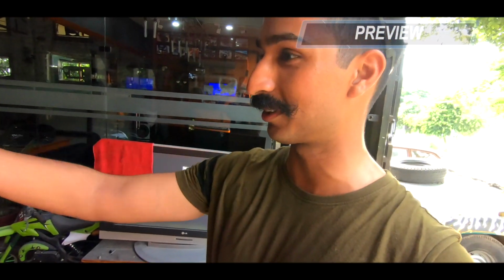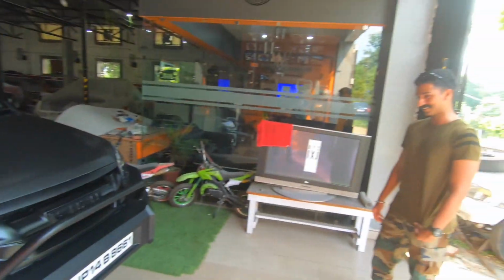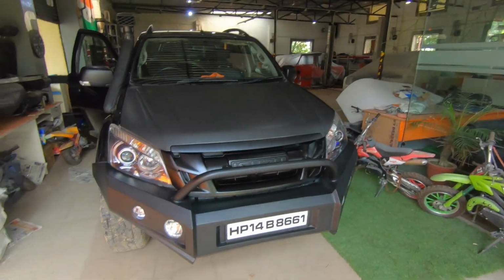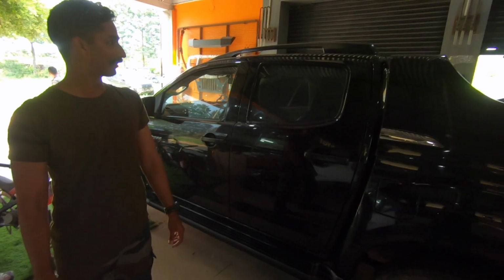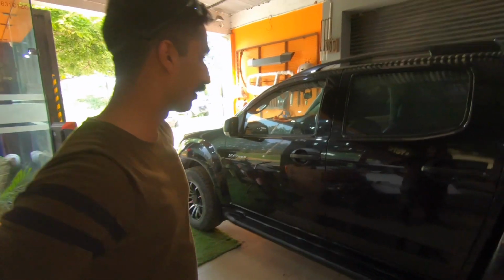ISUZU V-CROSS | METAL BUMPER & ALL BLACK FRONT | BYC JAMMU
BackYard Customs(BYC JAMMU)
DESIGNED | BUILD | FABRICATED IN JAMMU

 PROJECT - ISUZU V-CROSS
CUSTOM BUMPER with 2 LED PROJECTOR AND 2 HALOGEN FOG LIGHTS +BASH PLATE
Pricing ₹49,000+GST

We don't sell/buy vehicles!

 Every car we build is based on "MADE TO ORDER"or CUSTOM MADE model so "Pricing" for every Project depends on what the client requirement is e.g.. Type of paint,finish,type of usage etc etc. we take every thing in consideration and generate  a custom order estimate,which will then be finalised by the client and build is finally commissioned.

For us to address your query better :-

MON-SAT
11:00AM-07:00PM

Locate us on google map-